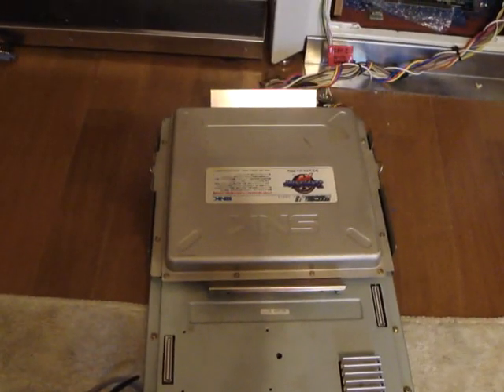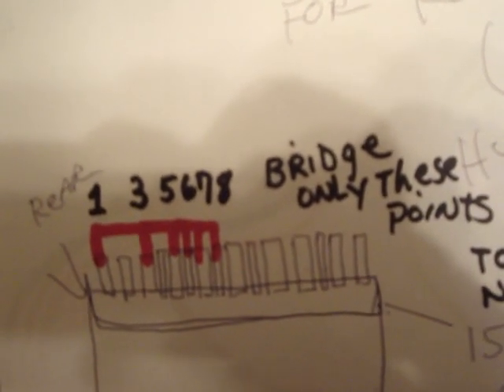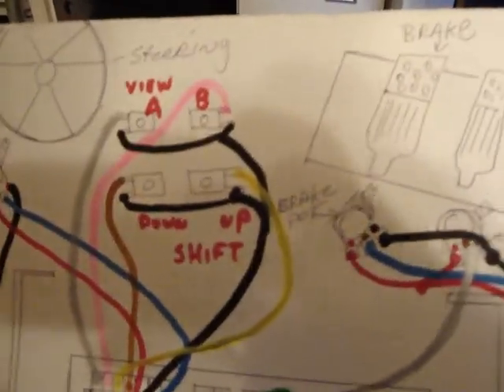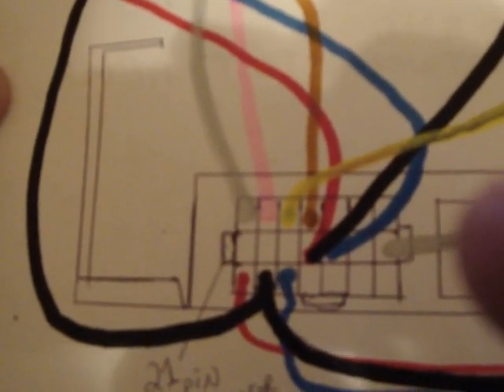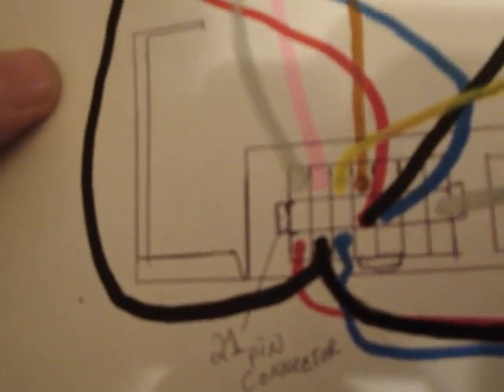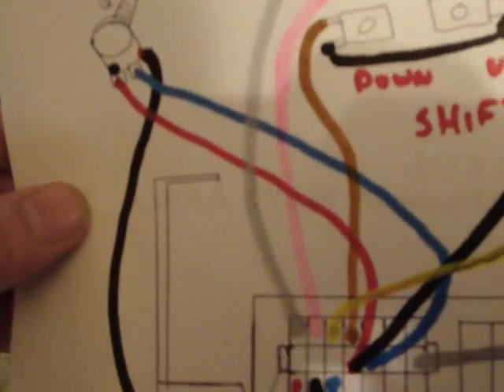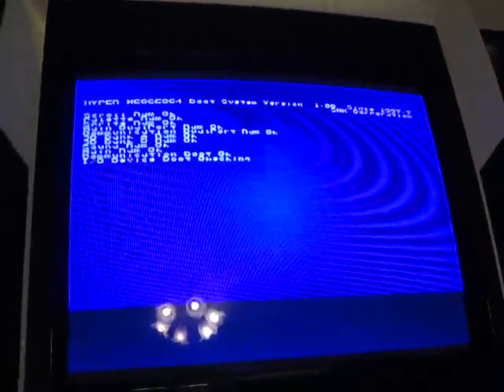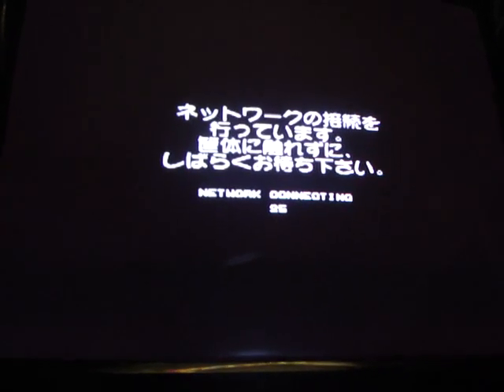How To Wire Up A Round Trip RV/ Roads Edge Hyper Neo-Geo 64 Arcade Driving Board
Here is what I have been able to do so far with the set-up. This is how to add a steering wheel, gas and brake pedals to your hyper neo-geo 64 round trip rv driving board (PCB) and play this driving game from home.  The wiring diagram is hand drawn but hopefully anyone who is trying to wire up one of these boards can get it up and running now without the frustration of hunting and picking for wire locations and trying to find information on the internet. This is not a perfect example but it will work. I still need to find out how to get louder sound on this board so if anyone comes across a way to do so I would be greatful if you could let me know. As with any modifications you make to something, make sure to check and double check all of your wires before turning on the power. Make sure that wires that shouldn't be touching eachother are spaced away from others and you should be all set. Enjoy